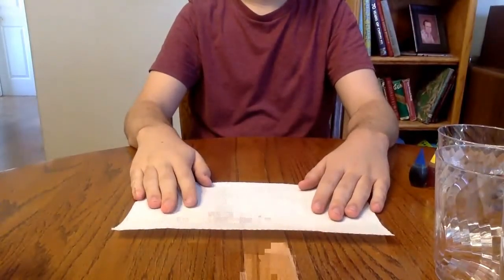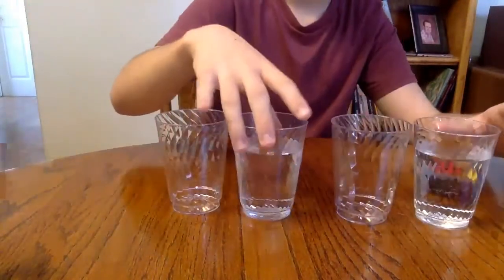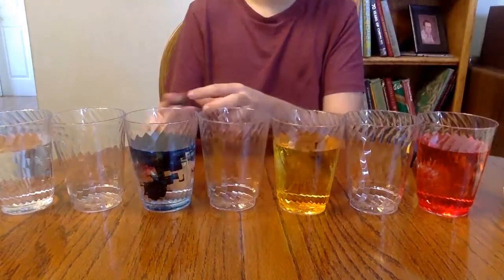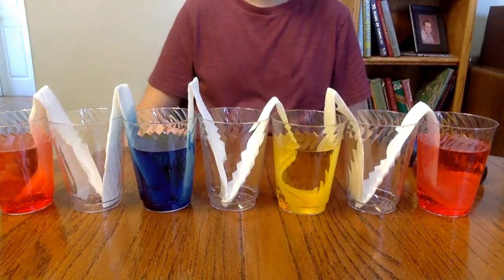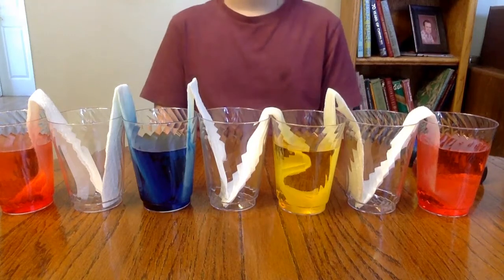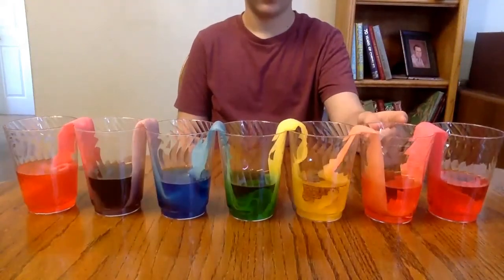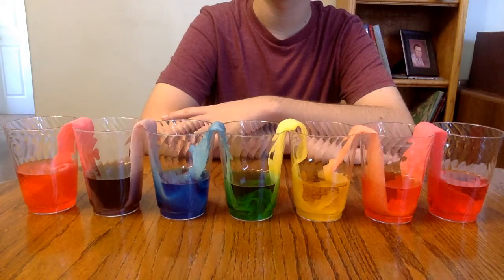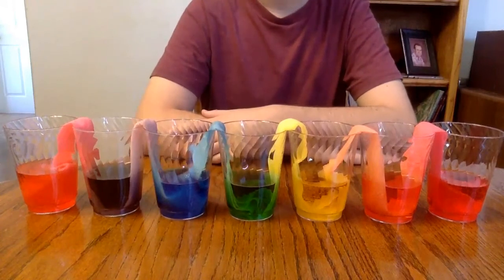Rainbow Demonstration - Capillary Action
Using water, paper towels and food coloring explore how capillary action can help you create a rainbow.